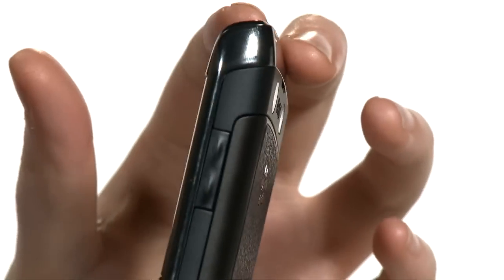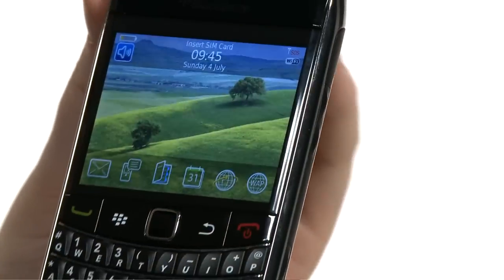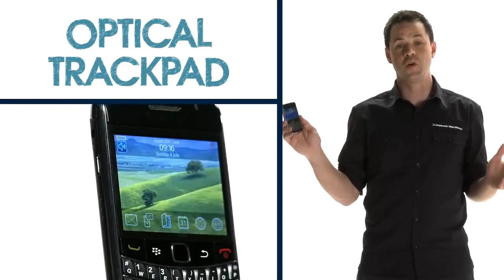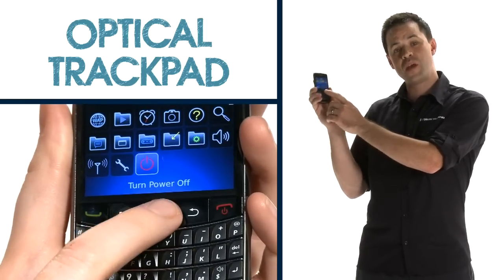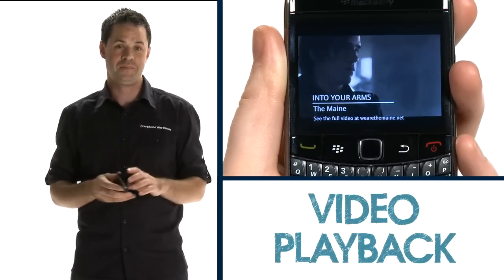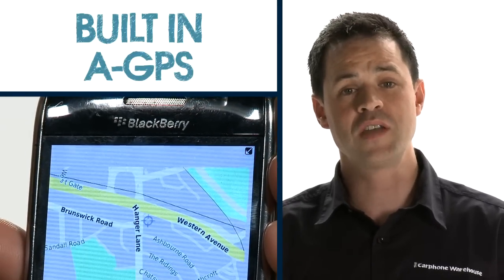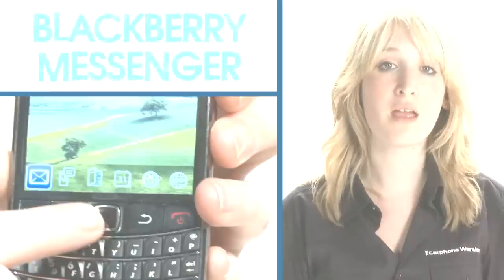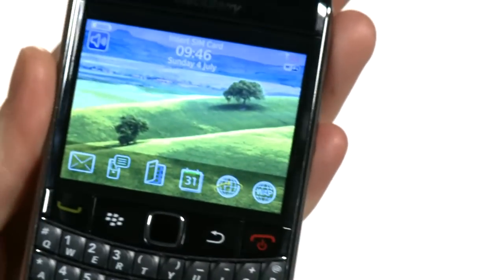Blackberry 9700 Demo from The Carphone Warehouse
By The Carphone_Warehouse
The new BlackBerry® Bold™ 9700 smartphone puts your world in your hands. This elegant, sophisticated BlackBerry device brings everything together like never before, with push email, instant messenger and Facebook™.